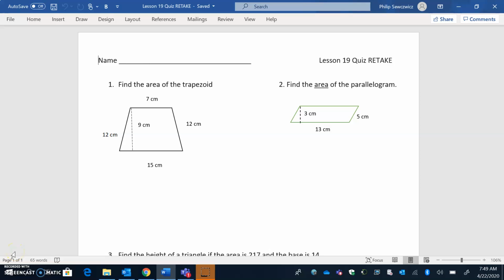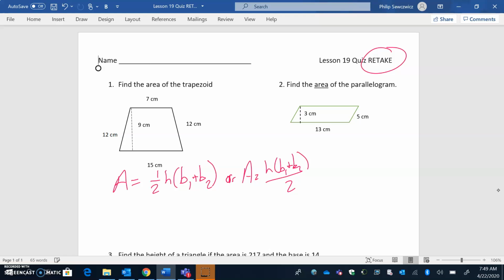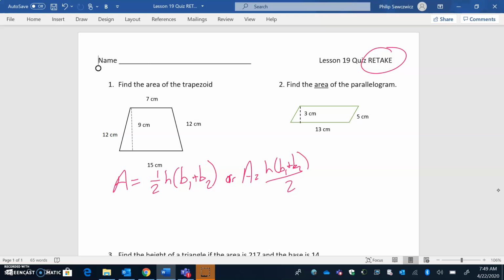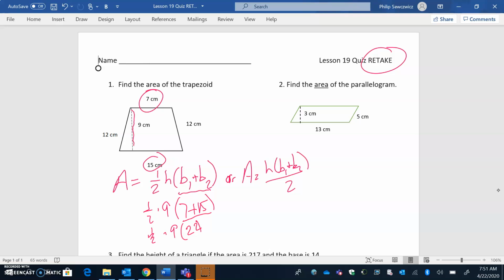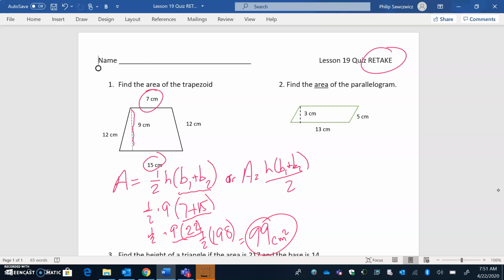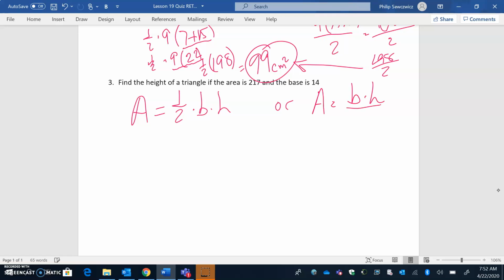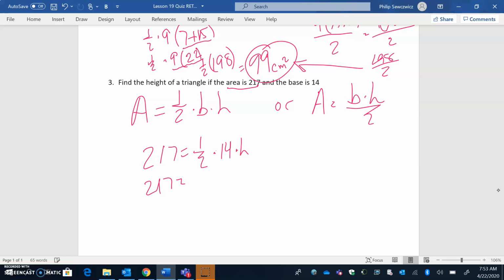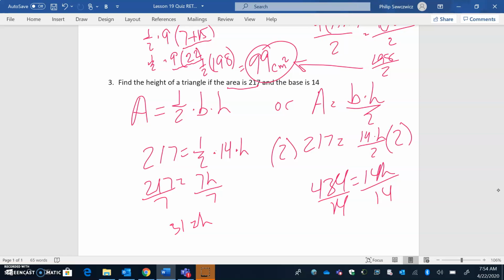Let's practice first